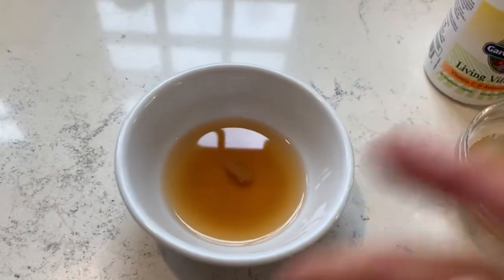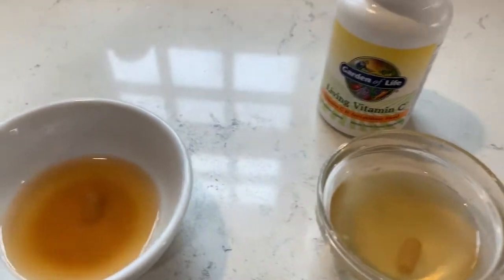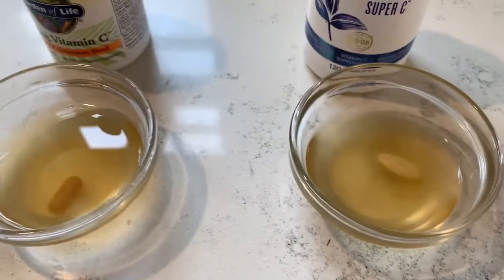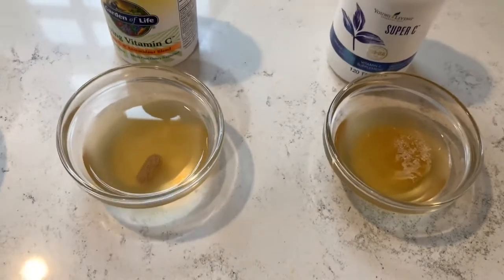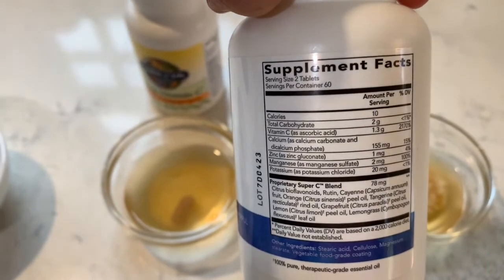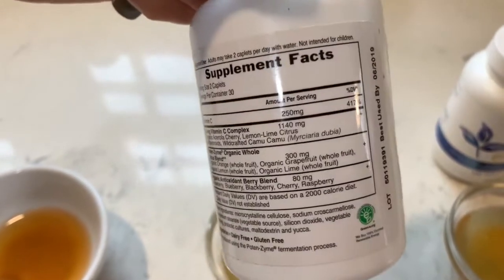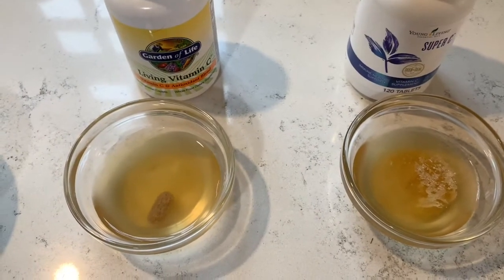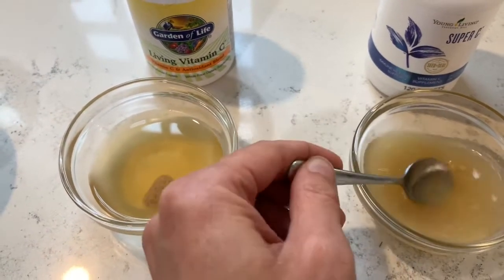Vitamin C Experiment